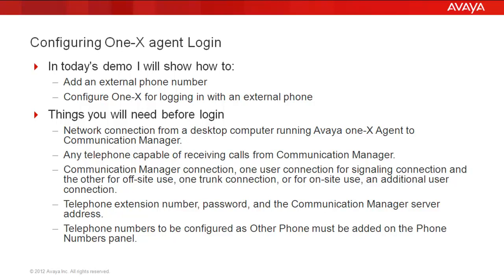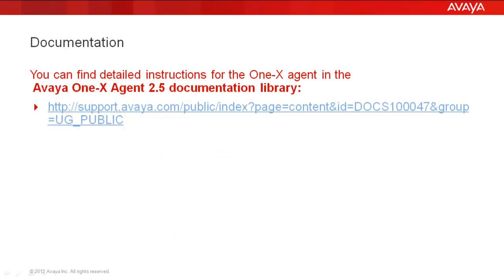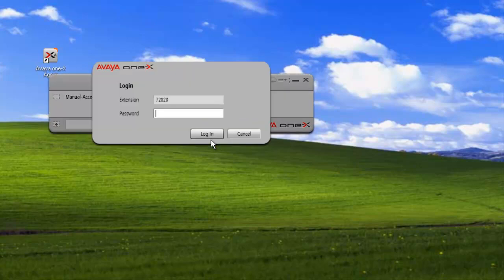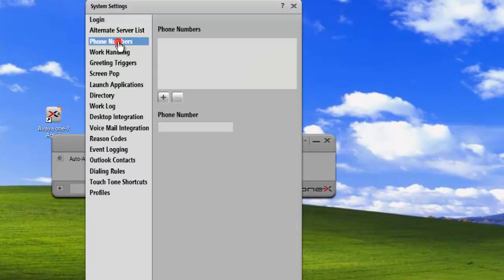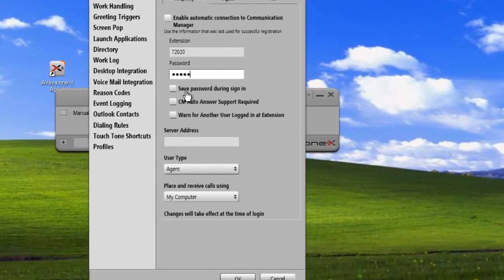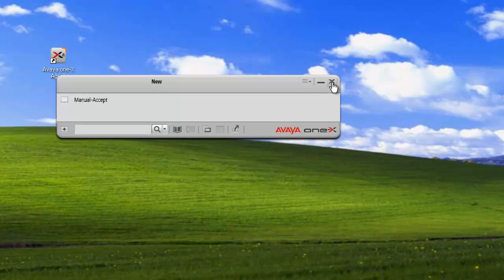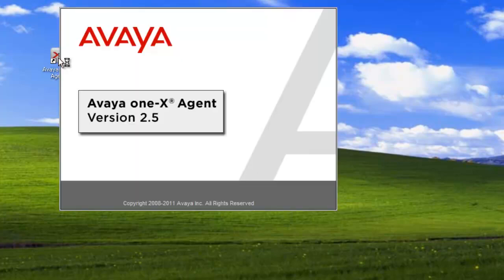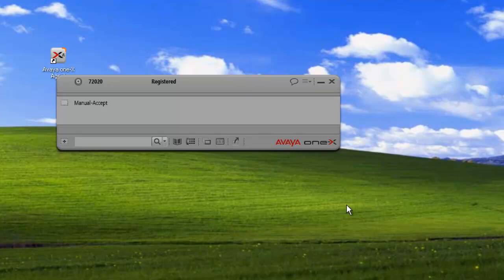How to Set up the Other Phone Configuration on One-X Agent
This video show how to configure One-X agent to log in with other phone configuration. The Other Phone configuration registers with Communication Manager as an off-site agent through a telephone and an IP connection. Produced by Kevin Anderson.